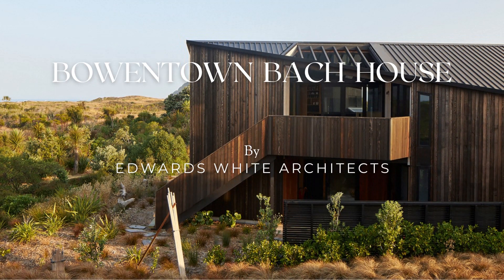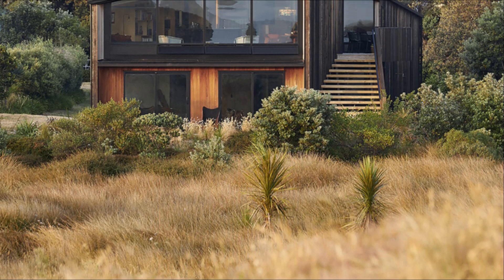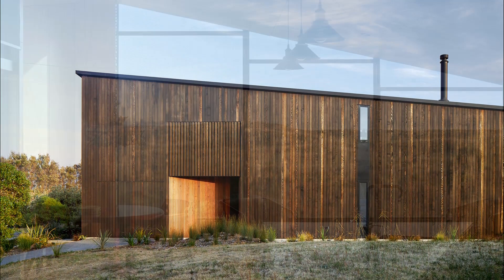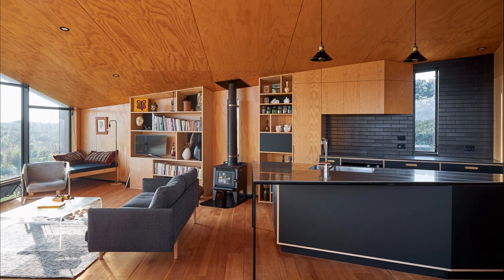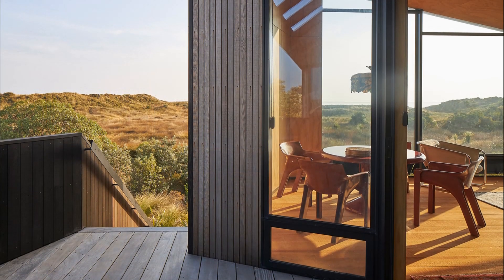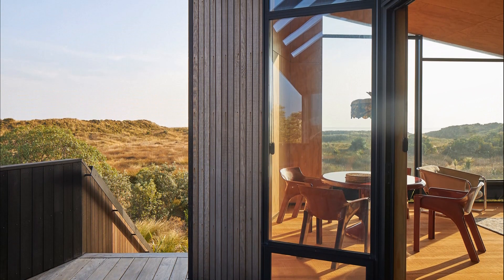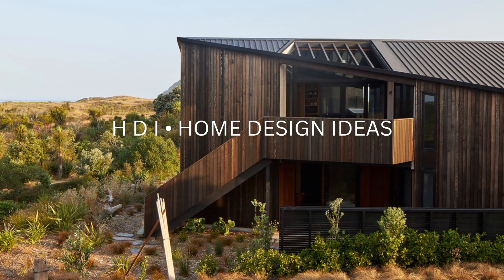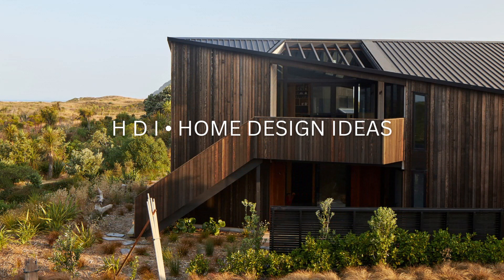Driftwood-Inspired Home: A Warm Embrace of Coastal Dunes | H D I • HOME DESIGN IDEAS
Located in the small settlement of Bowentown, on the Bay of Plenty in New Zealand’s North Island and placed within a rugged coastal landscape, the Bowentown Bach utilizes its surroundings to create a space of refuge that looks out onto the vast foredunes and ocean ahead. This eroded singular form sits on the threshold of a seaside subdivision and coastal wilderness.  The unique concept for this dwelling takes inspiration from a piece of driftwood. Washed up, weathered, and charred from an unsuccessful beach fire, gradually receding into the dunes.  Incisions reveal golden hues of protected, untouched inner wood.  The Bowentown Bach is designed to resemble this, creating a warm and inviting living space.

Passing through the dark weathering exterior, the confronting angular form approached gives way to a moment of warmth and invitation from the interior timber lining.  A diagonal circulation path bi-sects the plan and presents the stairwell, leading guests to the elevated living space.

From this raised position, occupants sit and observe the wind-swept dunes. The dynamic of the external geometry is made known throughout the interior, generating both the lofty, expansive breathing space and tapering back down to the low, snug window seat to create a cosseted sense of intimacy. Custom bookcases, kitchen shelves, and window seats fit perfectly into the corners of this unique floor plan. Apertures favor connections to the natural environment, while solid walls provide refuge from neighboring suburbia.

The interior's warm and natural color palate is sympathetic to the tones of the coastal dunes, allowing the view to remain the primary experience and offering an uninterrupted connection to the breathtaking outdoors. Rough-sawn timber flooring gives a tactile experience underfoot with an aesthetic softness, infusing the space with a sense of comfort and serenity.

Although much of Coromandel’s architectural expression has been about ease of transition between internal and external, this building's narrative is more about refuge and a curated environment experience.

H D I • HOME DESIGN IDEAS We'd appreciate it.

City: Waihi Beach
Country: New Zealand
Area: 195 m²
Year: 2019
Lead Architect: Brian White
Contractors: David Beattie Builders
Engineering: Arnold and Johnstone
Technician: Mark Parton

             CHILL COLE "Bursts Of Brightness"